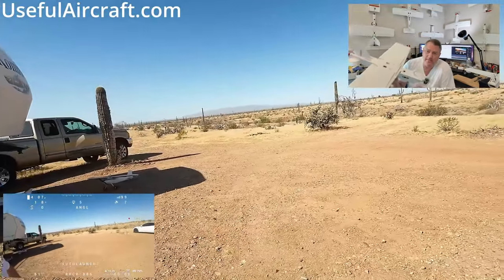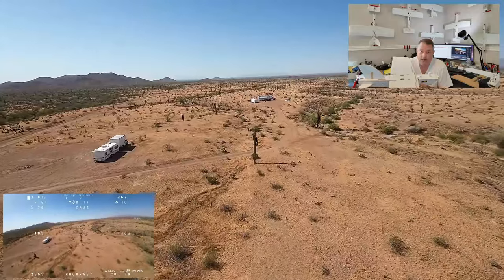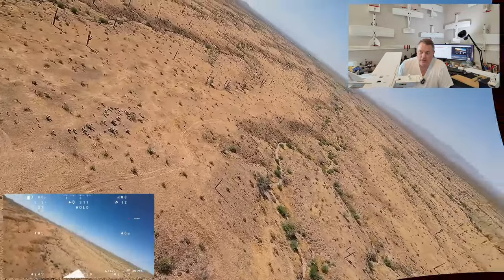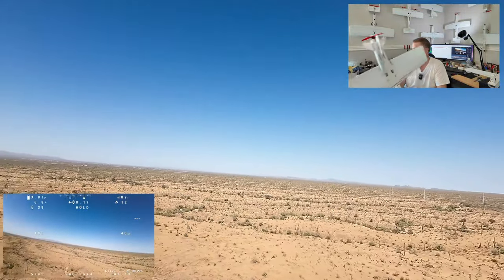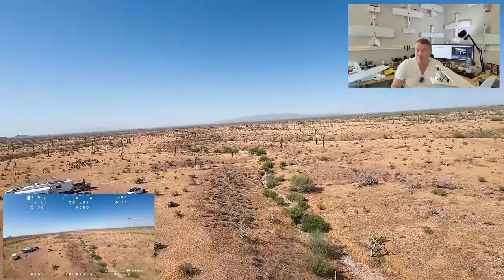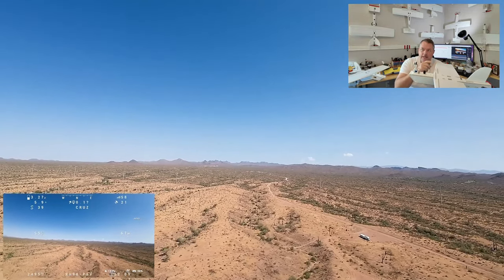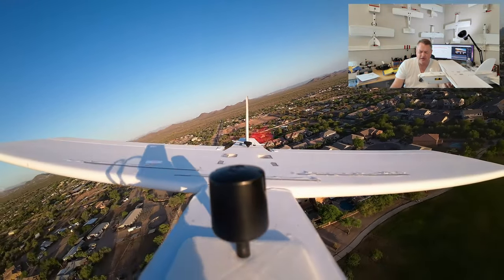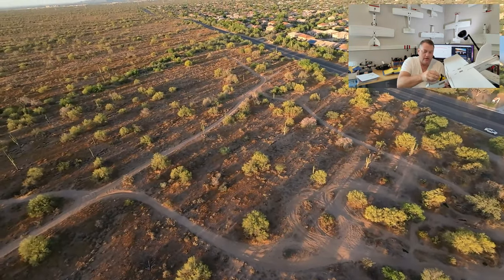Quick Build RC FPV Plane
This is my DJI FPV Quick Build Plane.  It's a plank - or a flying wing with a fuselage, and it can be built as a fixed FPV system or with a pan and tilt camera assembly.  It is a very fast build, and a great plane for FPV exploration.  Parts are either laser cut or 3d printed - and the kit is small enough to fit in a backpack before assembly.

Specs:
Takeoff Weight 530 grams (RC version)
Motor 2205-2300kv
ESC 30 amp
Servos 2 x SG90
Battery 4S 3000mah Li-Ion
Flight Controller Matek F405

Flight times can be as long as 30 minutes depending on power settings.

For more information - visit UsefulAircraft.com